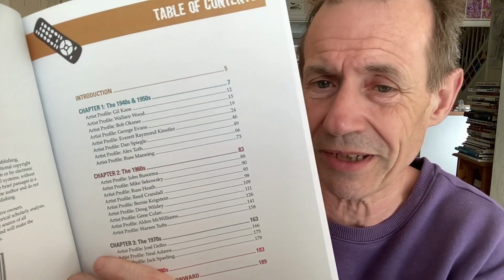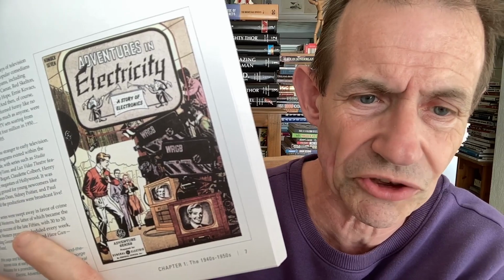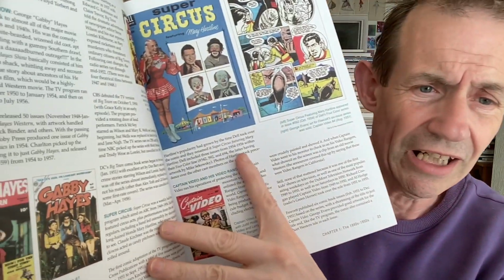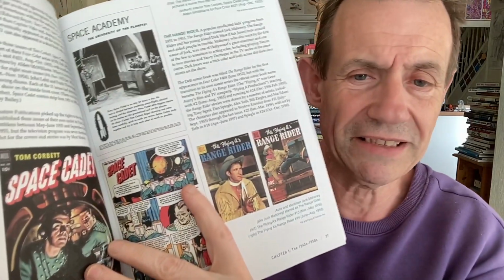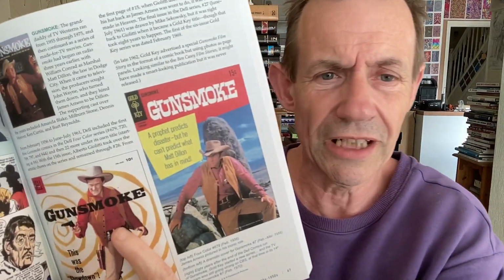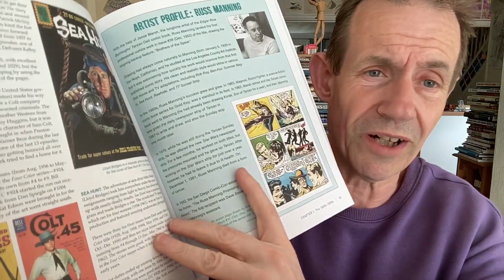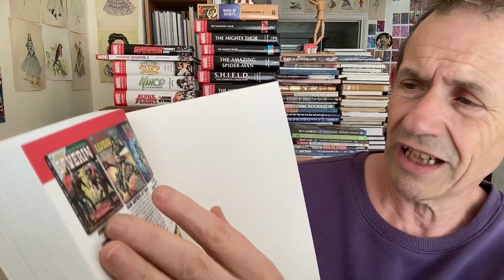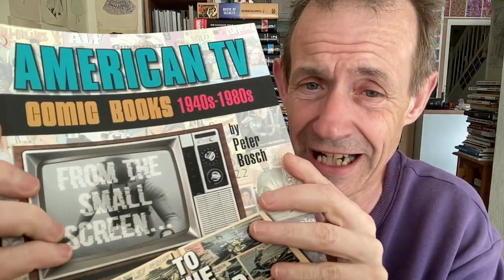American TV Comic Books To Printed Page 1940s 1980s by Peter Bosch Twomorrows Book Review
American TV Comic Books To Printed Page 1940s 1980s by Peter Bosch Twomorrows Book Review - zillions of tv shows / comics covered by decade including artist profiles such as Alex Toth, Russ Heath etc